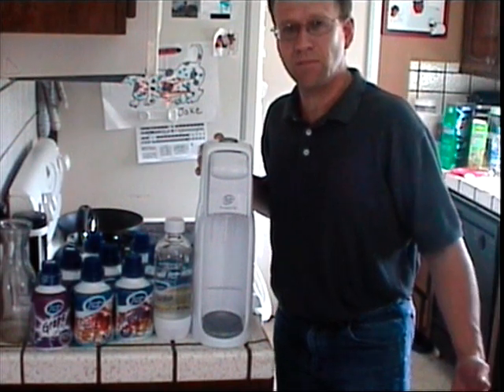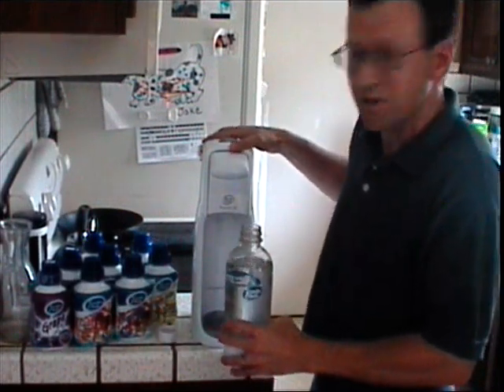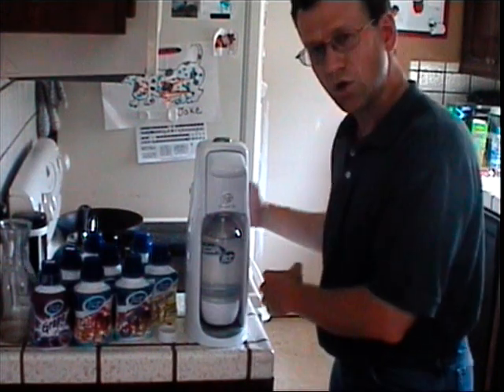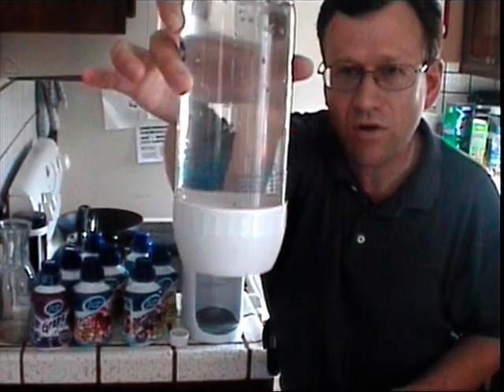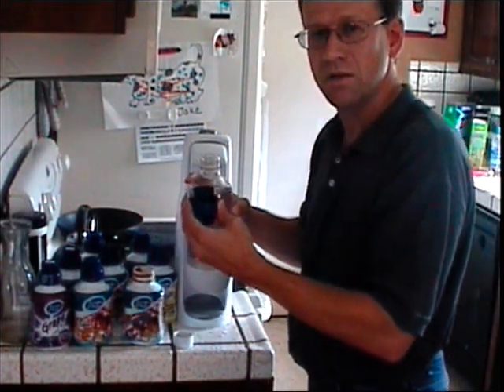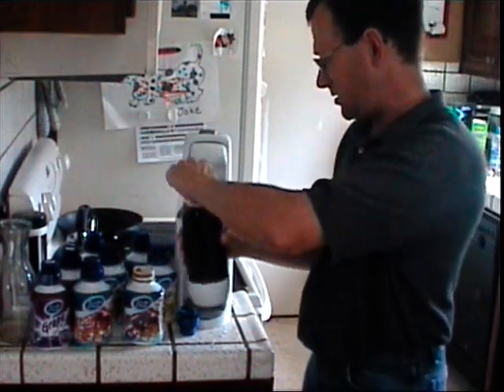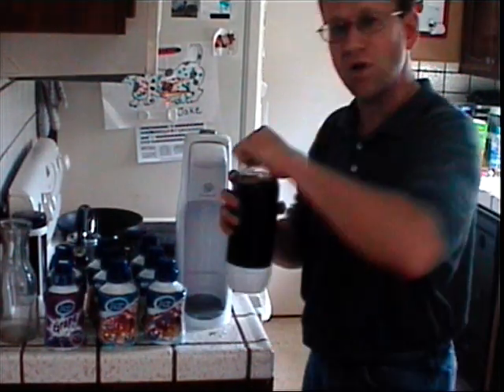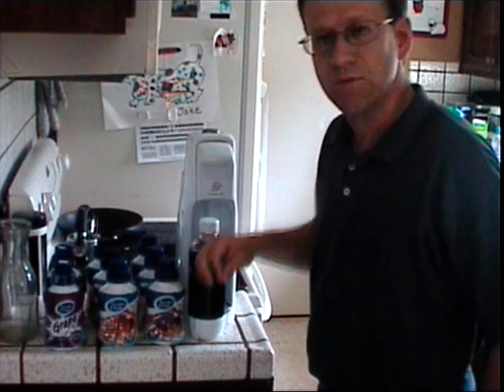Homemade sodas on the go.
Nothing like a nice fresh cold soda you can make at home in minutes.  Take it to an airfield,a game,a park.  Less expensive than store bought and better for you with less sugars.  Saves the enviroment too!